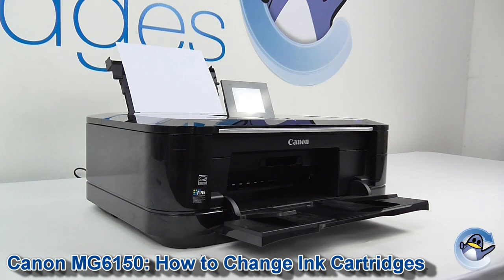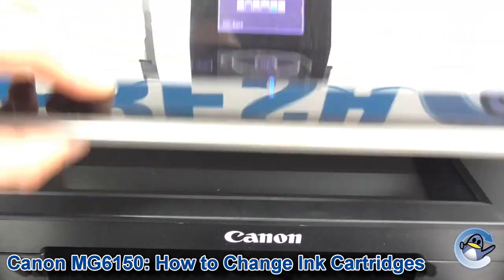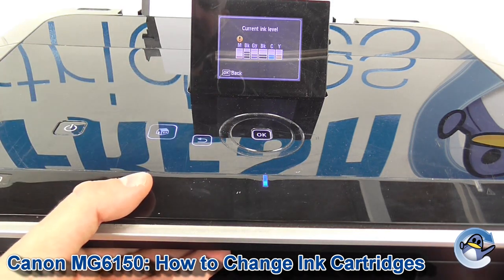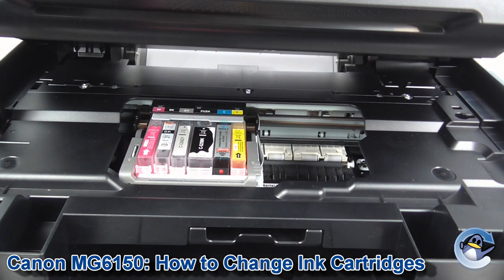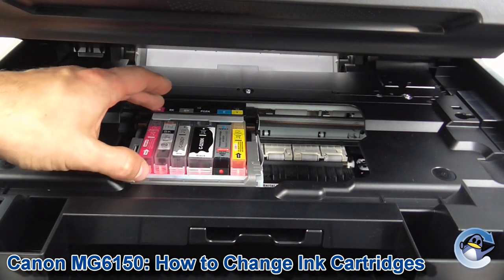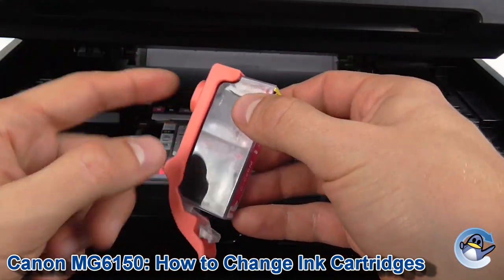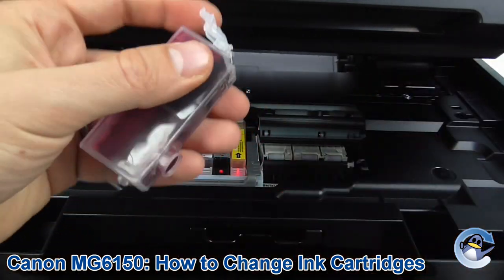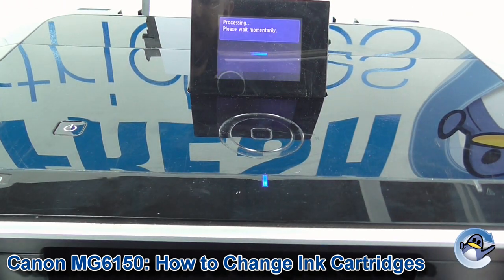How to Change Ink Cartridges in a Canon Pixma MG6150 Printer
In this short video Matt shows you how to replace ink cartridnges in your Canon Pixma MG6150 inkjet printer. This is essential knowledge for the running of your Canon Pixma MG6150 and can be done even if your printer doesn't think the cartridges are low on ink. Although we have shown you how to do it on this particular machine, the very same precess can be used on a variety of printers in the Canon Pixma MG6100 series.

This process can be performed directly from your Canon Pixma MG6150 printer and does not require an attached computer/laptop.